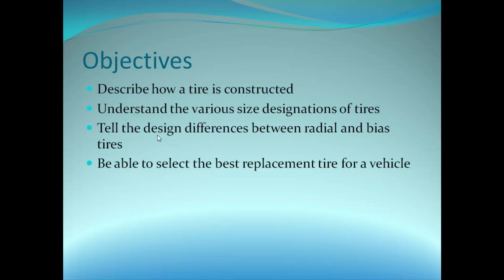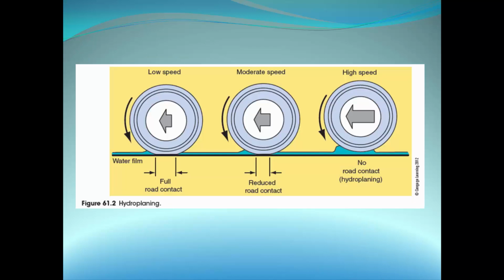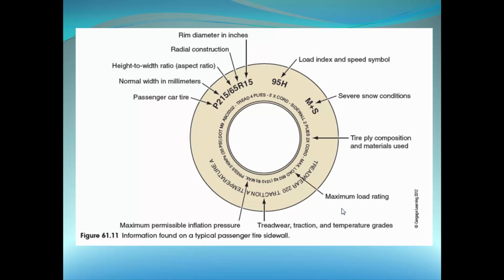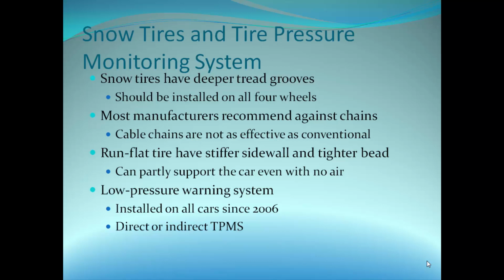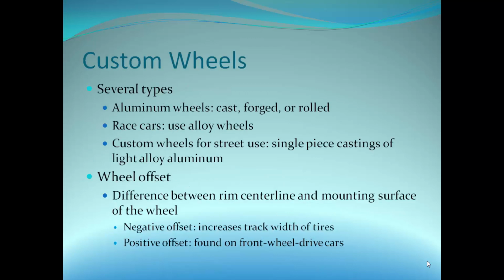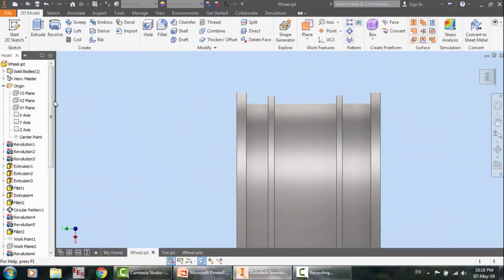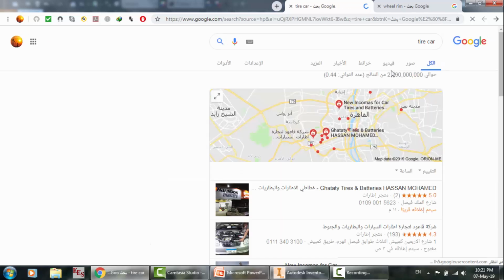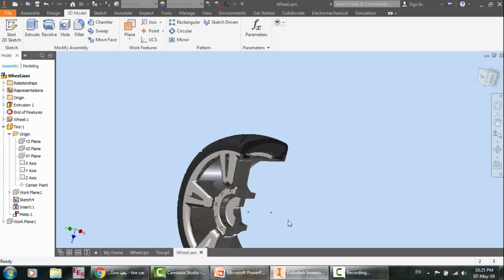Car Design, Tire wheel Rim Design, Autodesk Inventor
A series of tutorials about the design of the main components of cars. This video shows the design of the tire, rim, and the wheel assembly.